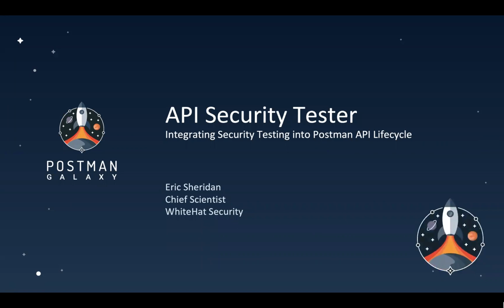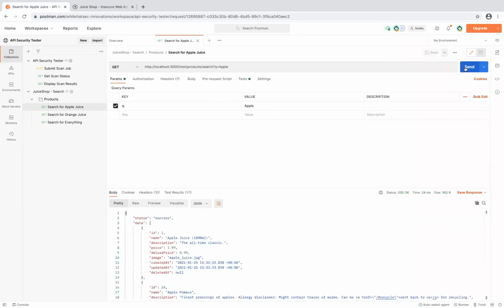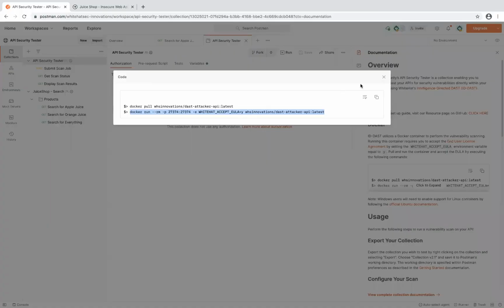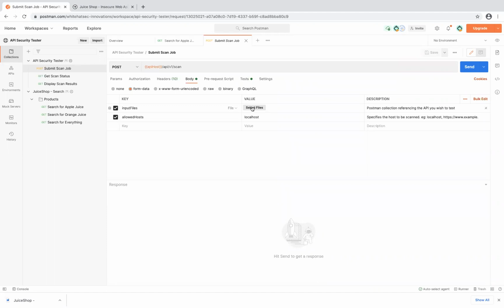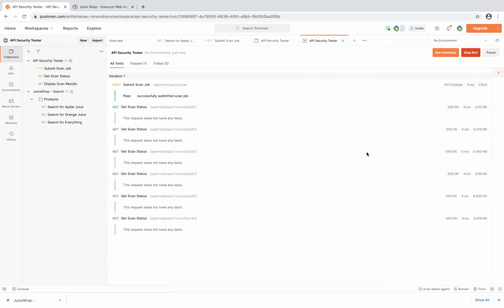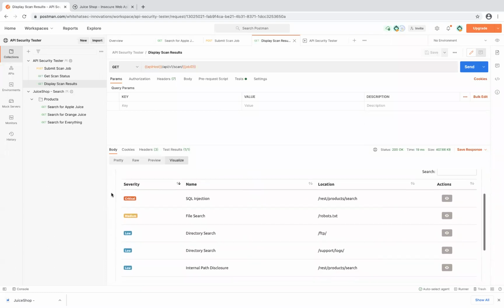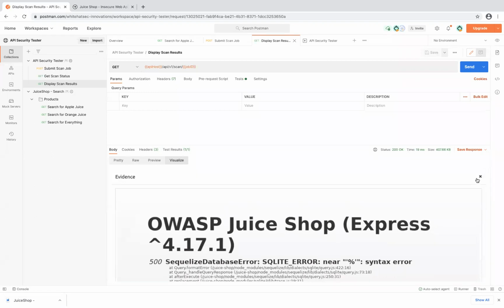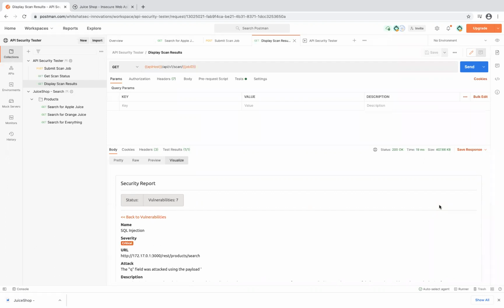API Security Tester - Demo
Fast, automated and accurate security testing of your APIs throughout the Postman lifecycle using WhiteHat Security's Intelligence Directed DAST. Test for and triage vulnerabilities within Postman.